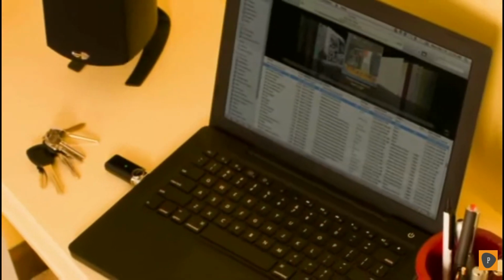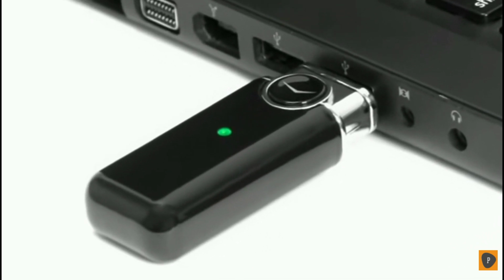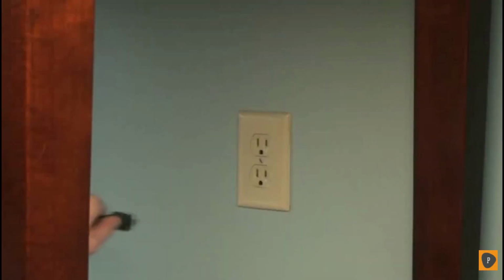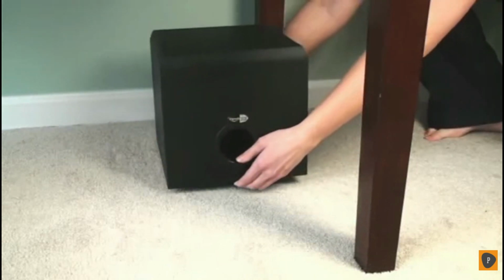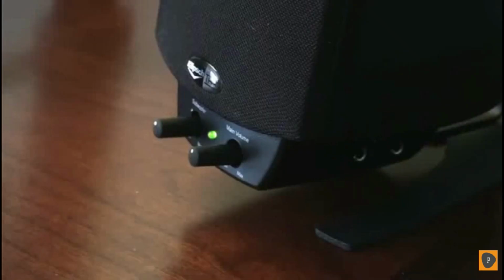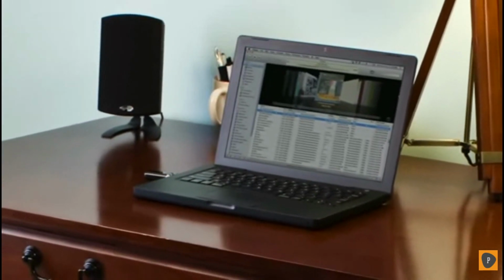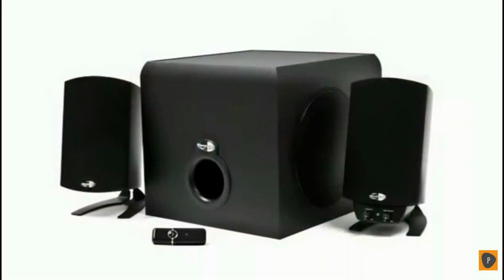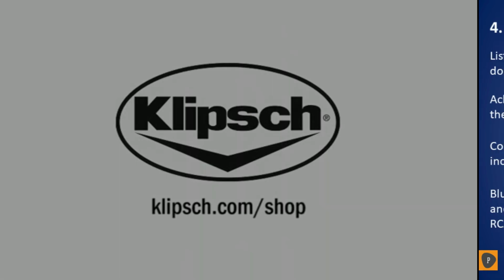Best PC Speakers in 2019 - Top 6 PC Speakers Review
Links to the best PC speakers we listed in today's PC speaker review video:
1. Bose Companion 20

2. Audioengine A2+

3. Klipsch ProMedia 2.1

4. Edifier S350DB

5. Logitech G560

6. Razer Nommo Chroma

In today's video we reviewed the top 6 best PC speakers on the market in 2019. We made this list based on our personal opinion and we ranked them in no particular order after doing our research based on their price, features, sound quality, durability and more. Thanks for watching and if this PC speaker review was helpful to you, please remember to leave a like and subscribe to our channel to see more videos like this in the future, and if you have any questions related to the PC speakers which are listed here, leave a comment down below and we will get back to you as soon as we can.